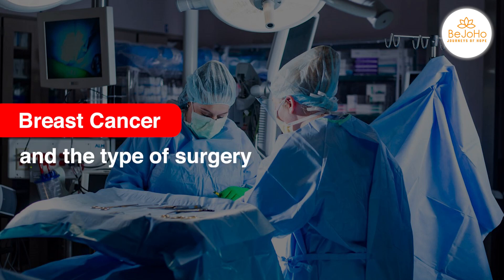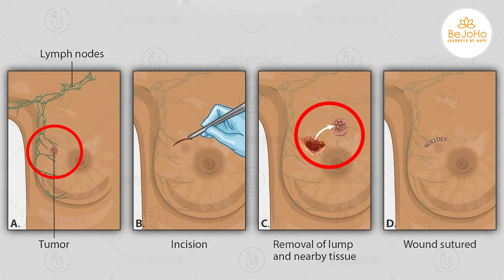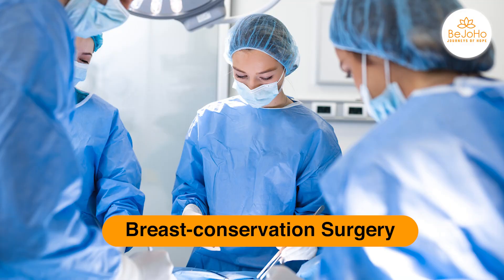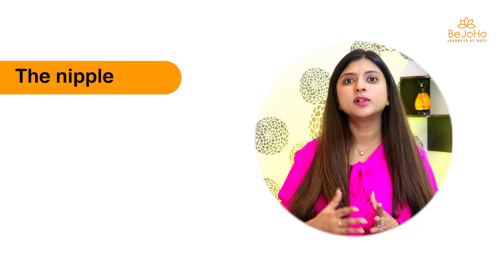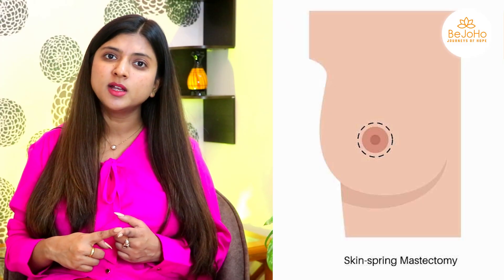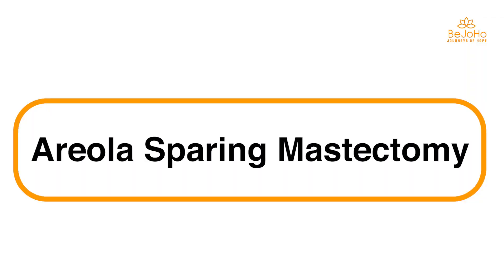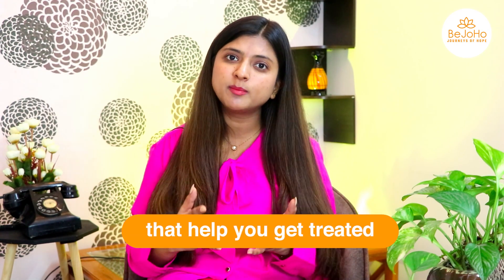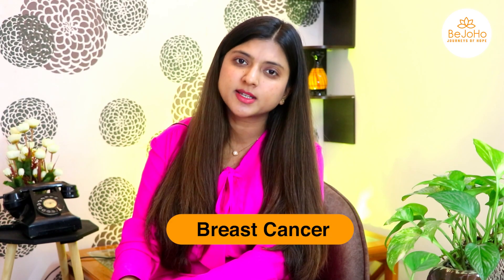What Is the Best Surgery for Breast Cancer ? Find the Right Treatment Option! | Bejoho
Breast cancer awareness, early detection, and ongoing research have significantly improved the prognosis and quality of life for individuals diagnosed with the disease. Regular breast health check-ups and open communication with healthcare providers are essential for early detection and prompt treatment, enhancing the chances of a successful recovery.

Bejoho is one stop solution for all those patients who are looking for world class medical treatment for their medical problems and are willing to travel to India for the same.

Bejoho provides complete care starting from teleconsults with best specialist doctors while you are at your home, to  drafting the most compassionate treatment plan for you, then arranging your air tickets & medical visa, arranging your stay and conveyance in India, managing your consultations with doctors, admission to hospital for procedures, discharge process, rehab and finally travelling back to your home country. Not only this, Bejoho also maintains a lifelong follow-up of your medical condition and ensures that you never suffer from any health problems in future.

Furthermore, Bejoho does not charge any fees from its patients. This helps in bringing down the cost of treatment to a significant level without any compromise on quality of care.

GET A FREE OPINION NOW